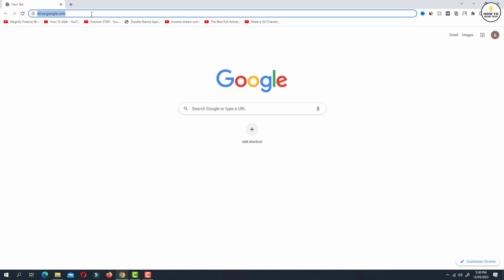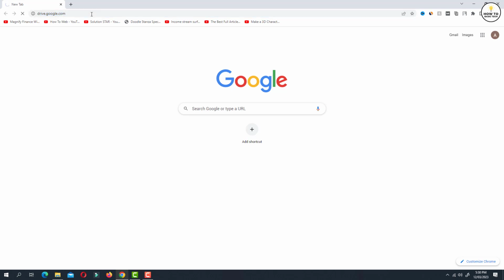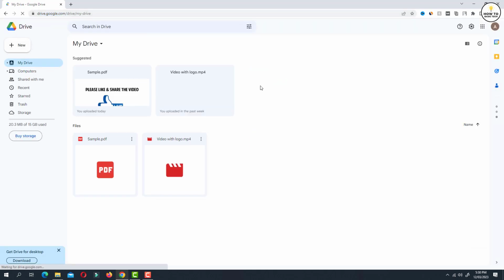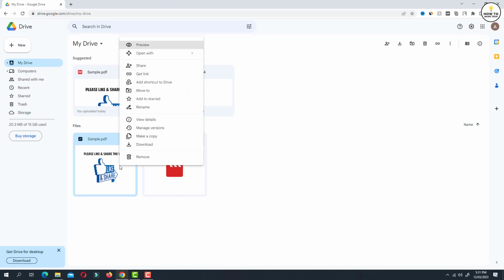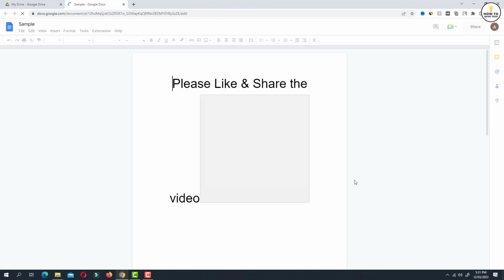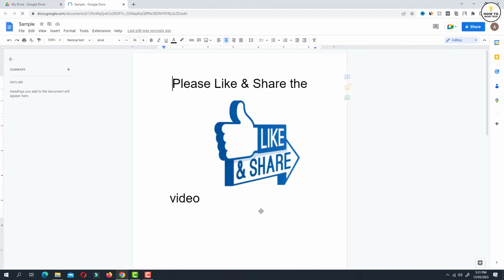How to Edit a PDF file in Google Drive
How to Edit PDF File in Google Drive.

►► Recommended Videos -